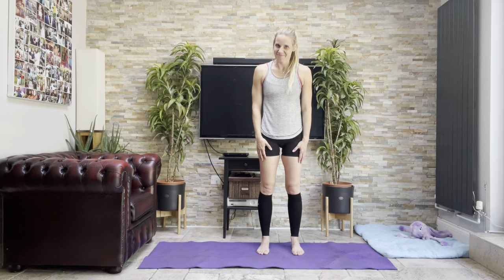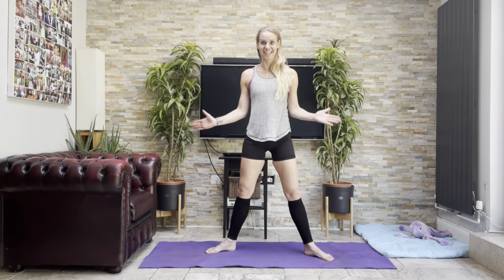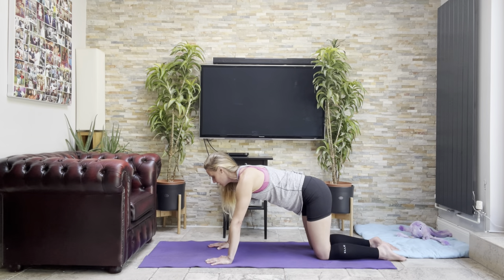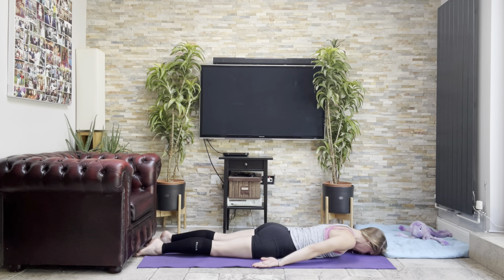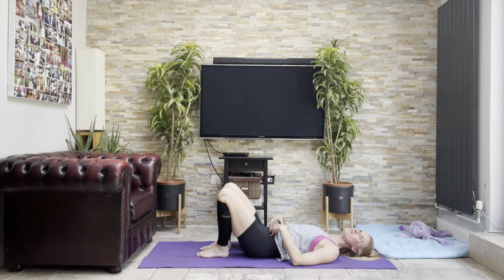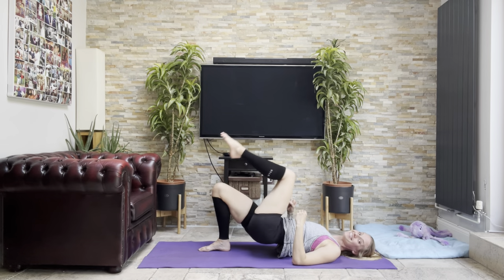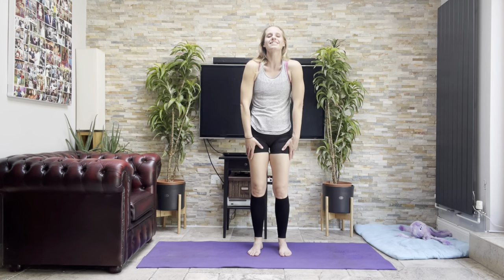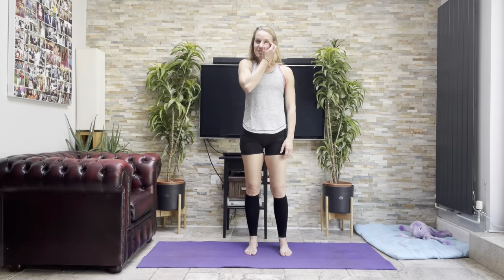Pilates for the whole body. Feel great this weekend!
Whole body stretch and tone! Perfect for any time now the kids are back at school! - enjoy

Its a NEW complete 3 month Physiotherapist led journey to fitness. Whether you have never exercised before or are returning after a break having a baby or injury this series is for you. I aim to teach you how to move well and progress your exercise sensibly. By the end you should feel knowledgable and robust - ready to embark on specific preparation for your chosen sport or enjoy gym or home classes with confidence.